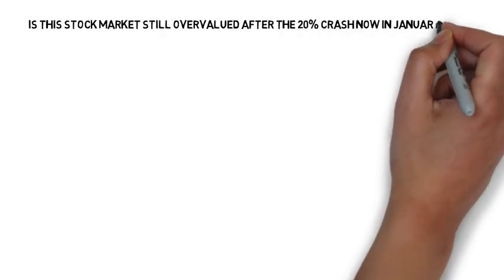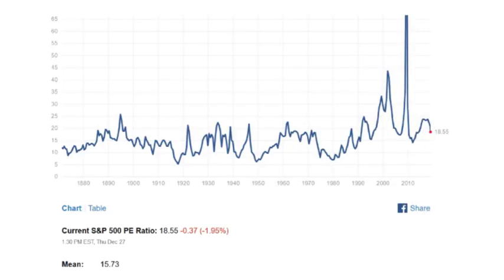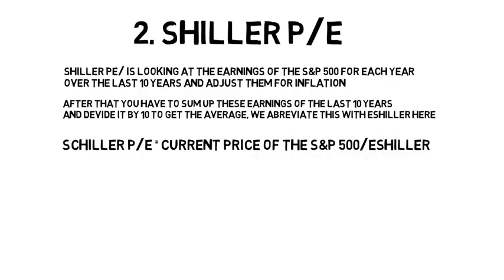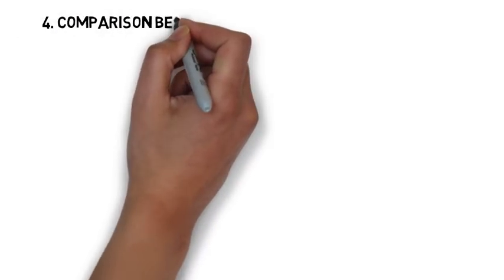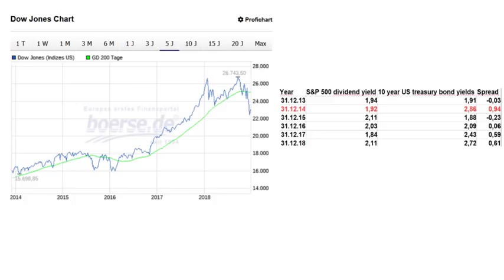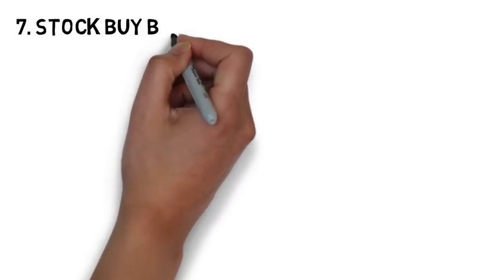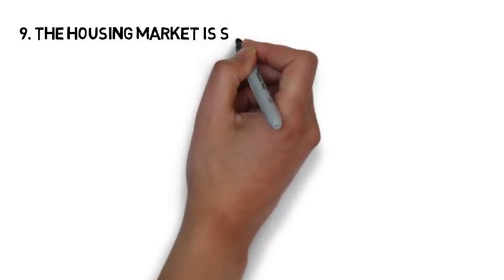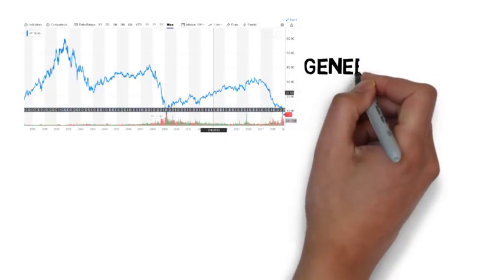Is the stock market still overvalued after this 20% drop in January 2019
Hi guys, in tis video I am answering the question whether the stock market is still overvalued after this recent crash in January 2019. I am going through a number of key metrics, points and charts. Check it out and tell me your opinion.